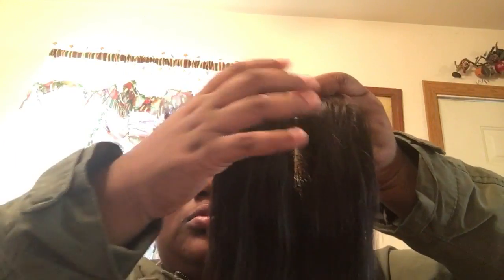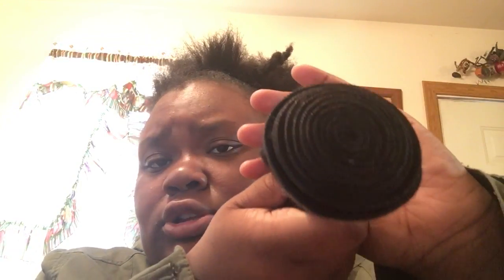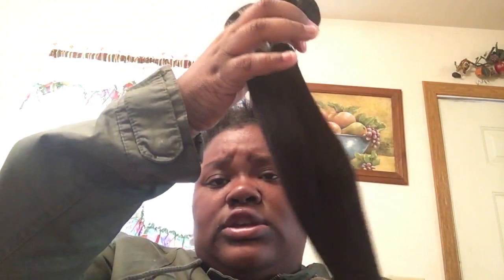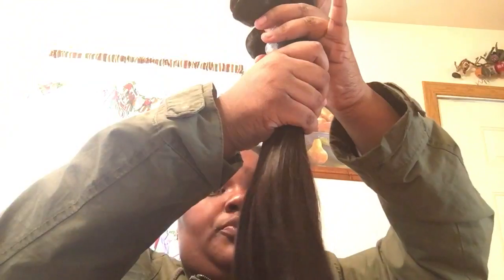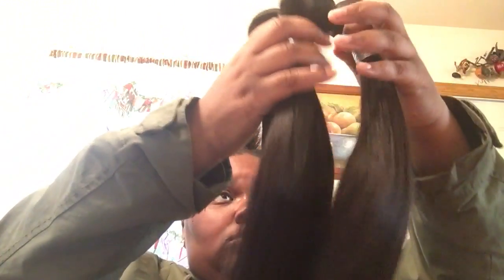Ali moda hair 😍😍😍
This hair was wonderful can't wait to install will post another video soon about the hair